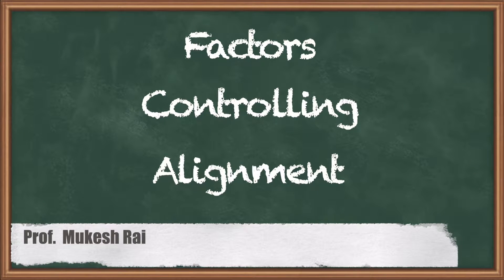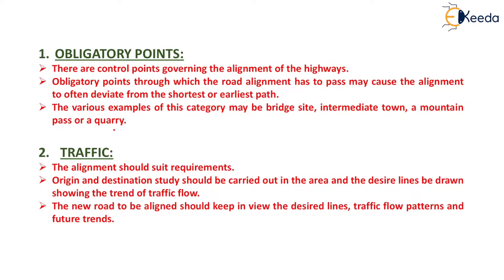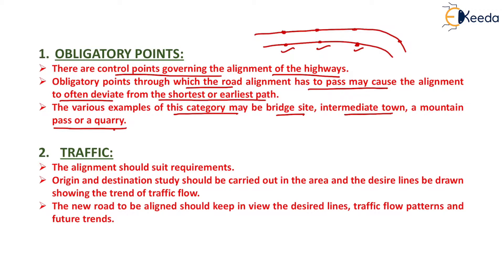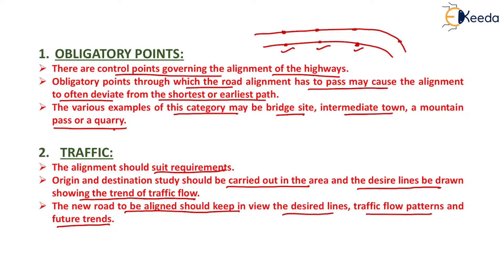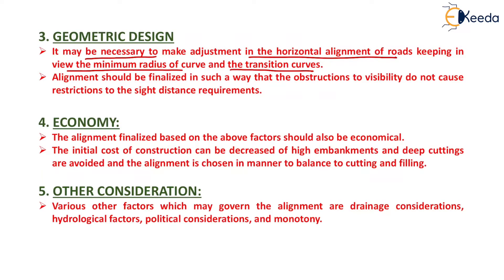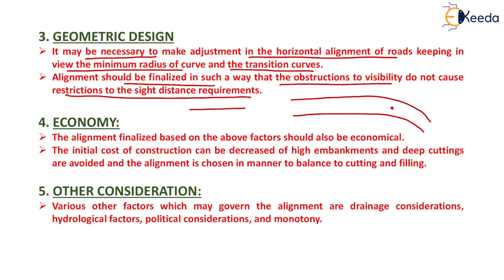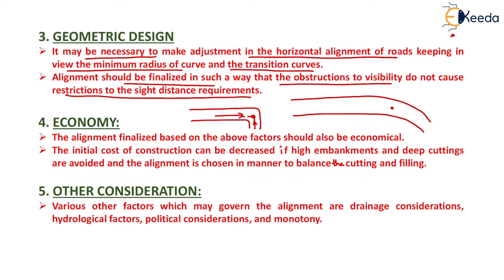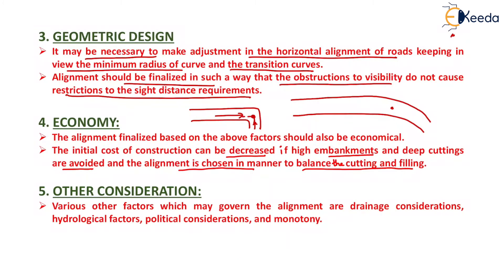Factors Controlling Alignment - Highway Planning and Development - Transportation Engineering - I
Video Name - Factors Controlling Alignment

Chapter - Highway Planning and Development

Happy Learning